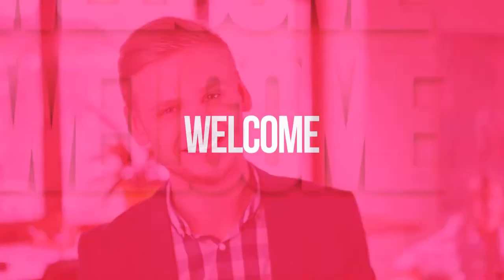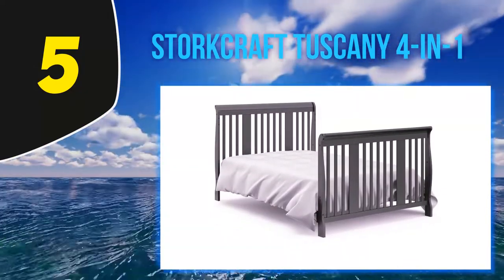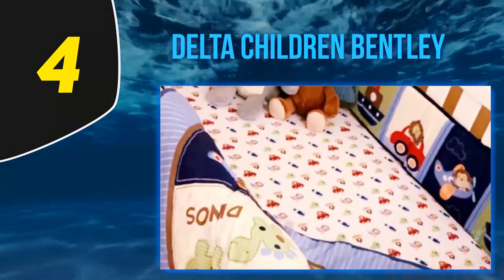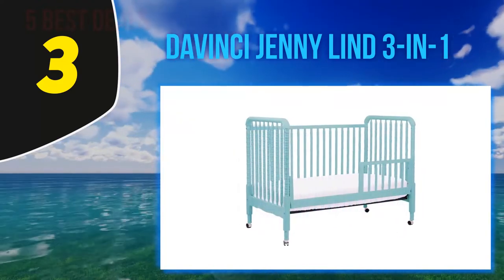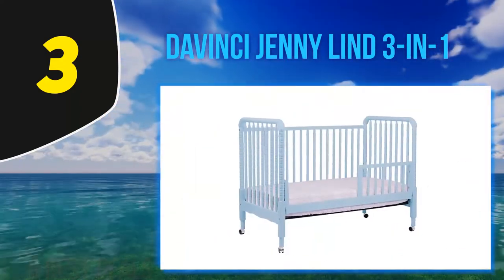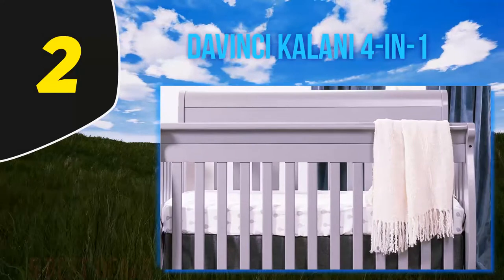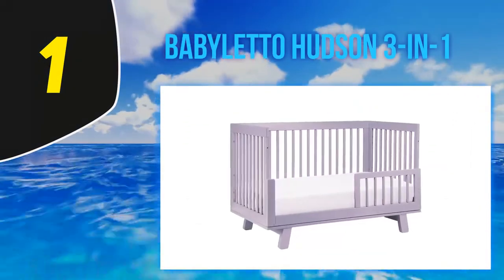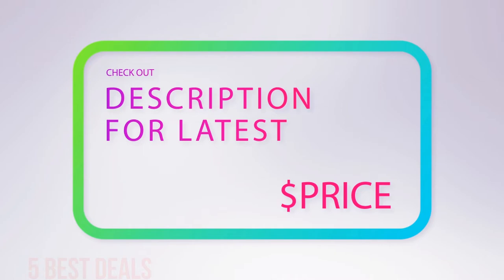Top 5 Best Wood Cribs in 2023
Here is the Updated Prices of the Best Wood Cribs in 2023!

Things that we mentioned in this video:
1. Babyletto Hudson 3 in 1 - B007CRJHXU
2. DaVinci Kalani 4 in 1 - B01BLBY7NM
3. DaVinci Jenny Lind 3 in 1 - B00CWN7920
4. Delta Children Bentley - B00LZY8804
5. Storkcraft Tuscany 4 in 1 - B00MYRX8J2